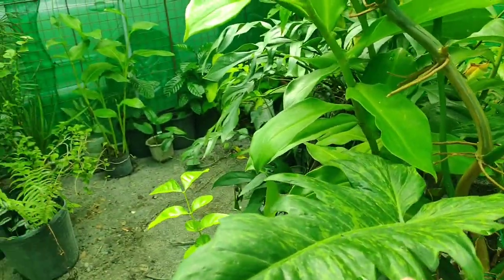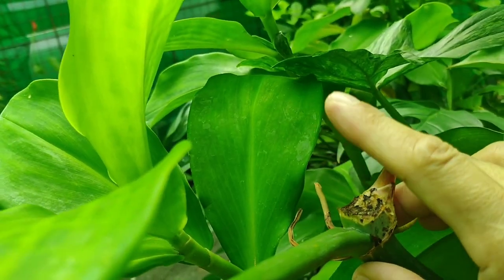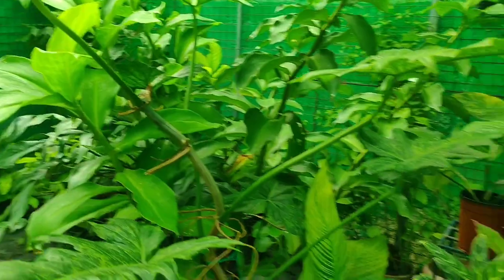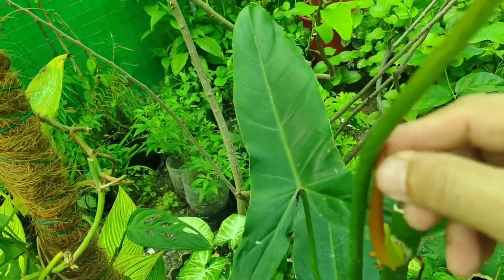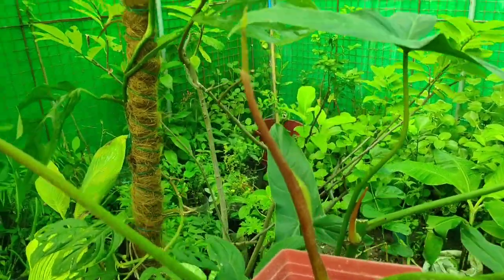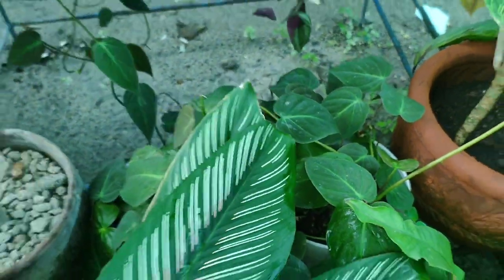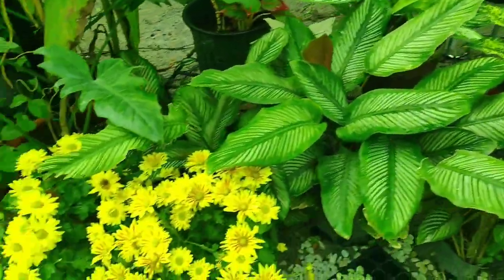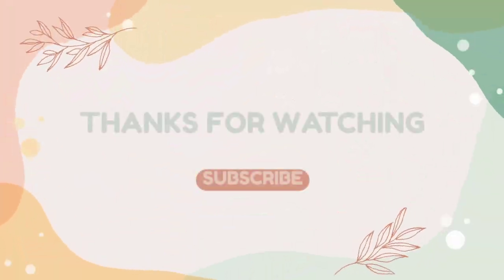🌱Fiddle LEAF Philodendron + others. Propagated cuttings. 💚plants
They've gotten so tall so I have to do some stem cutting propagation. These Lime Fiddle Leaf and Fiddle Leaf Philodendron plants are such easy to maintain and they look lovely. Forgot to mention that I have used soil less mixture for the propagation. Why not try growing these two plants? 💚🌱🌿🙏